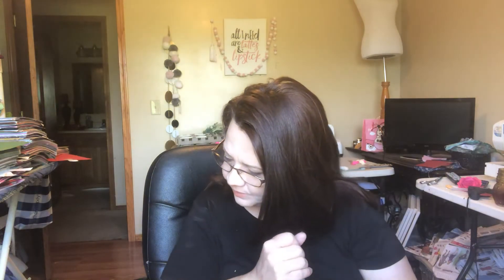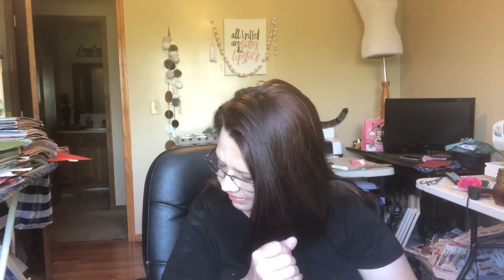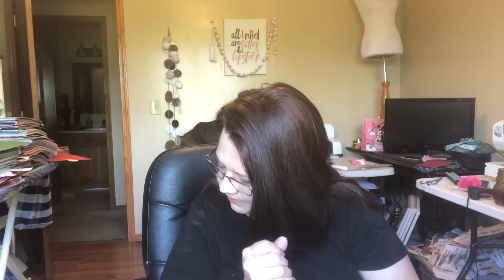Glossybox July 2019 Unboxing